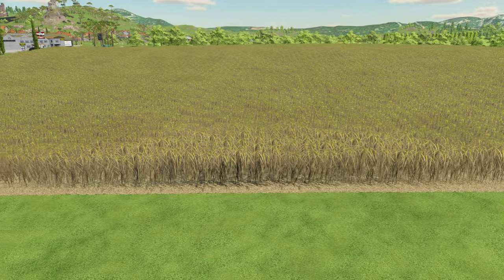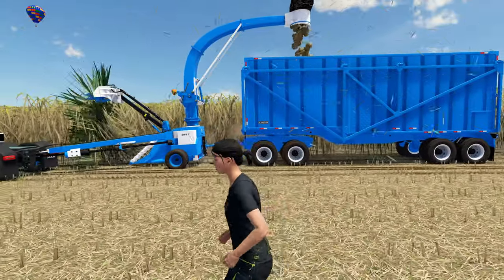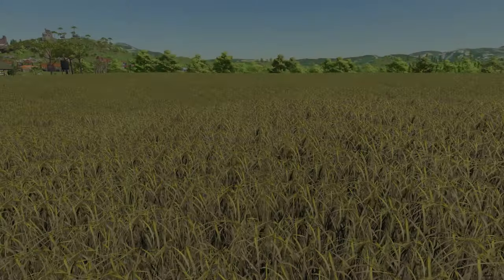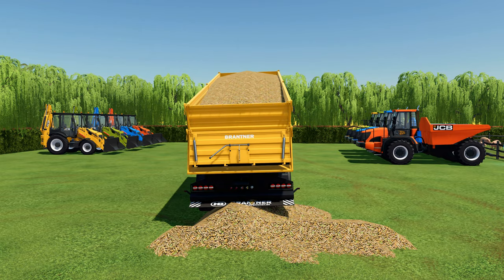LOAD AND TRANSPORT SUGARCANE WITH MAN TRUCKS AND FENDT TRACTORS - Farming Simulator 22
Hello, welcome to the Farming Every Night channel.
In the first part of this video, I’ll demonstrate the harvest process using MAN trucks to collect the crop.
Once gathered, we’ll transport it to a location near the farm, where John Deere telehandlers will efficiently reload the harvest into mini trucks for smooth handling.
In the second part, join me as we dive into the process of harvesting and transporting sugar cane.
We’ll rely on JCB trucks and excavators for the harvesting, while Fendt tractors will manage the initial transport.
Once ready, the JCB equipment will take over to complete the task, ensuring an efficient workflow from field to storage.
I was Farming Every Night and I wish you a wonderful day.

00:00 - Introduction
00:48 - Harvest Sugarcane with Trucks
16:55 - Harvest Sugarcane with Tractors